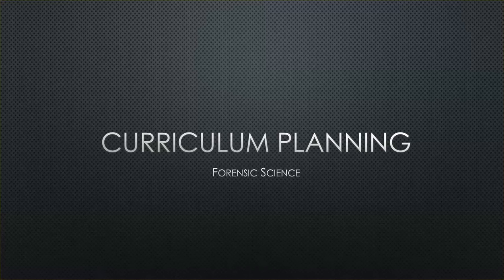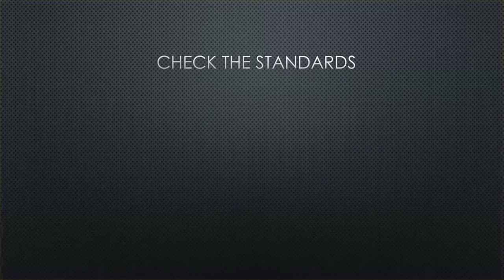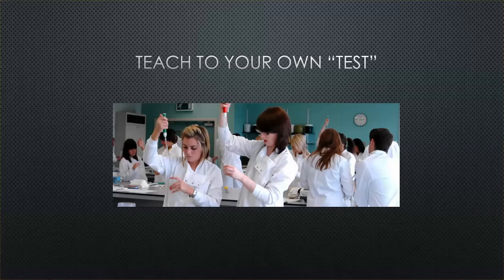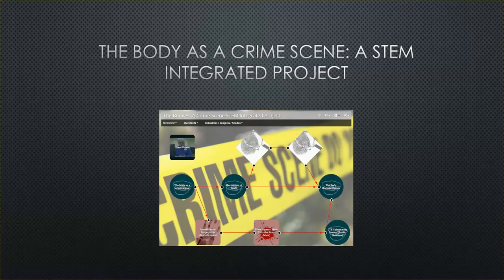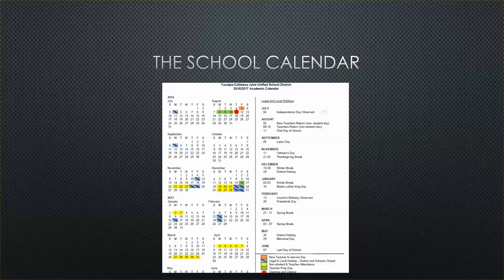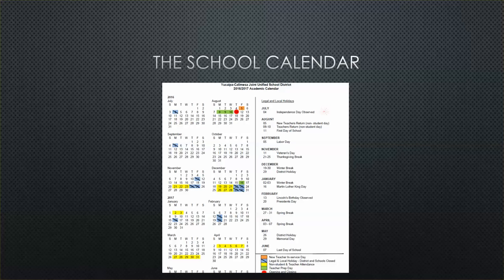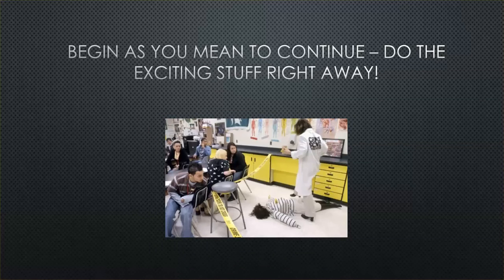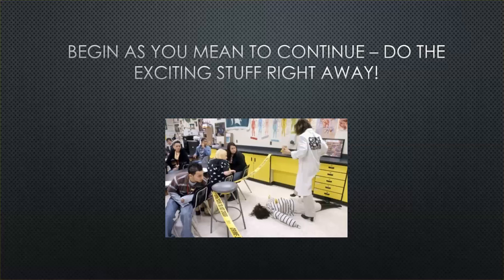Curriculum Planning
Forensic Science